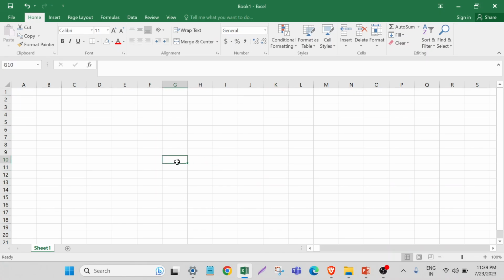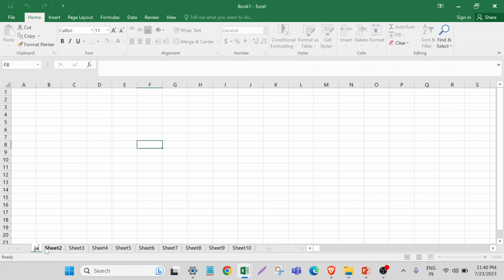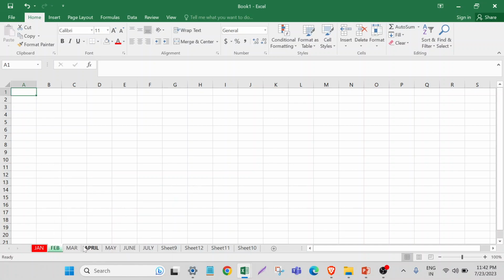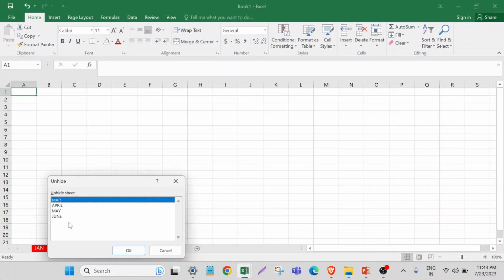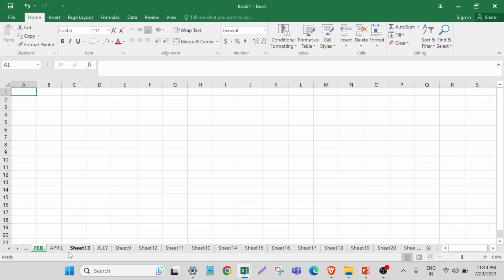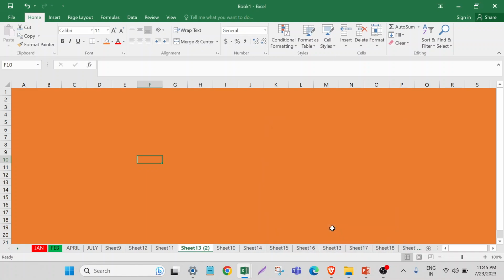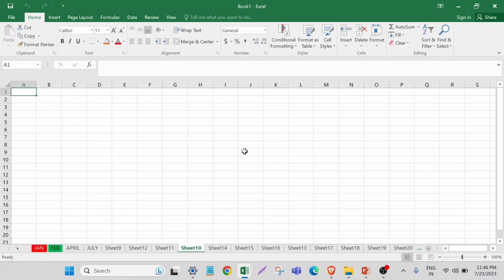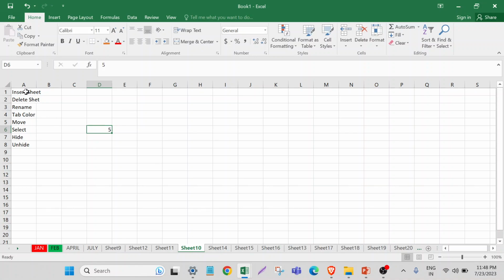MS EXCEL WORKSHEET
sheets
excel
excel course
excel tutorial
excel for beginners
exsel,microsoft excel
teachers tech
exel 2018
excel 2019
excel
excel course
excel tutorial
excel for beginners
excel
advanced formulas in excel
find & replace
ultimate excel tutorial
advanced excel
complete excel course
counta
countif
countifs
data cleaning
dynamic array function
excel formulas
excel formulas and functions
excel match
microsoft excel
microsoft excel tutorial
pivot table
power query
microsoft office
microsoft,office 365
office
microsoft word
microsoft office 365
microsoft 365
microsoft office tutorial
ms office
microsoft excel
microsoft outlook
office 2019
office 2021

1-Excel Essentials: Get acquainted with the Excel interface, workbook structure, and essential tools that will form the backbone of your Excel expertise.

2-Data Entry and Formatting: Learn efficient data entry techniques and explore the various formatting options to make your spreadsheets visually appealing and easy to interpret.

3-Cell Referencing and Formulas: Understand the concept of cell referencing and dive into basic formulas and functions that will enable you to perform calculations effortlessly.

4-Managing Worksheets: Discover tips for managing multiple worksheets, including navigation, renaming, and organizing data across different sheets.

5-Working with Tables: Unleash the power of Excel tables for efficient data organization and analysis, and explore advanced table functionalities.

6-Sorting and Filtering Data: Master the art of sorting and filtering large datasets to gain valuable insights from your information.